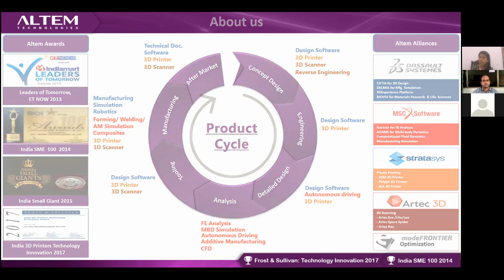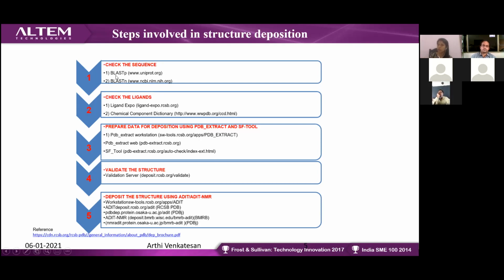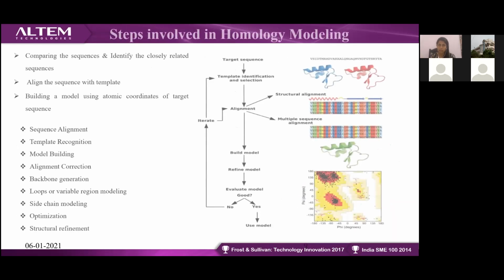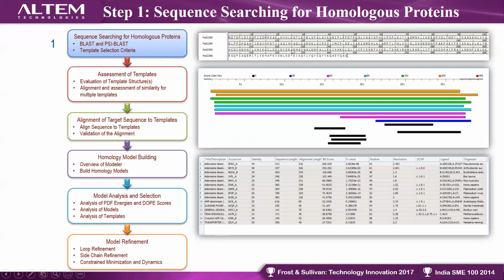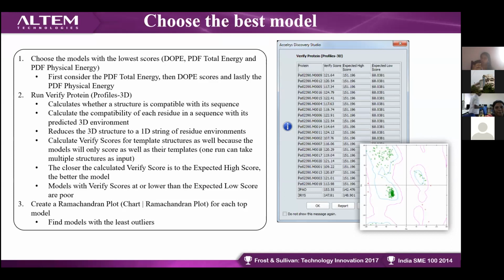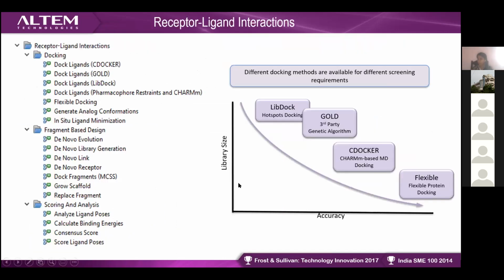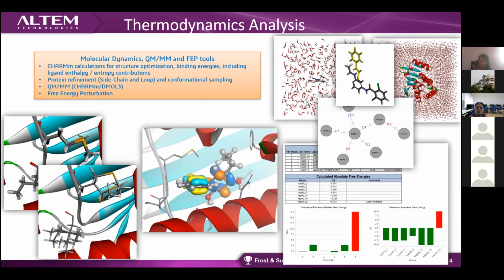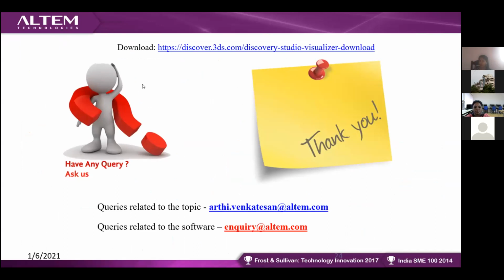Session -3 , Day 3, One Week Online AICTE - ISTE Refresher Programme